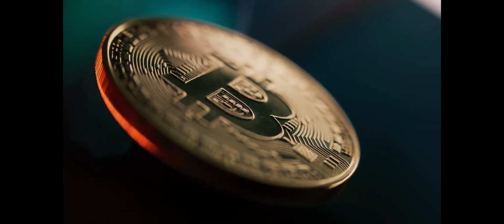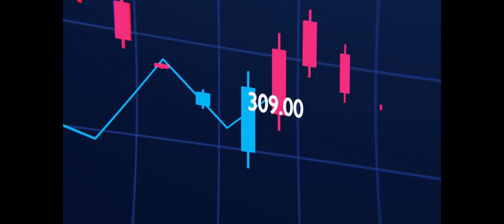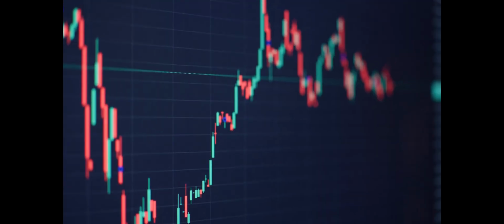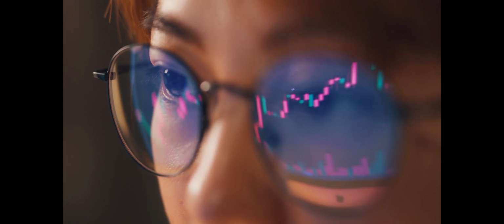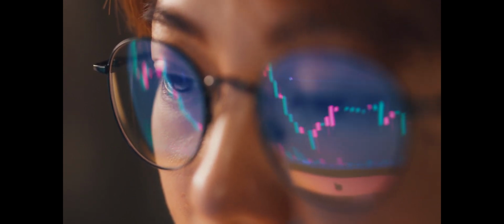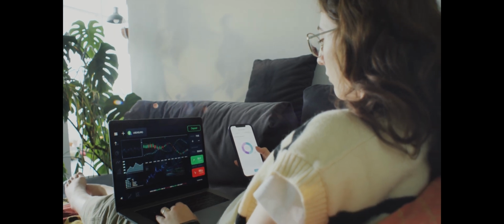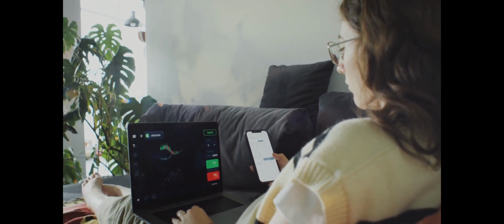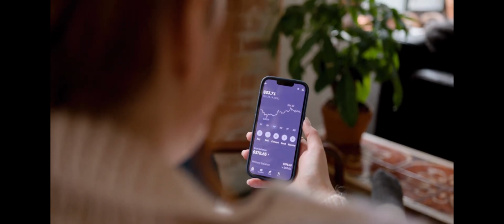Bitcoin Reserves Are Dwindling | What Awaits The Market?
Bitcoin reserves continue to melt and are at risk of a major supply shortage. The move by US companies to invest 2 billion in Bitcoin raises questions. So, how will this affect the Bitcoin price? Will it hit the $100,000 level?